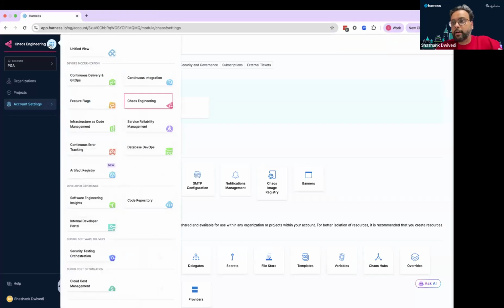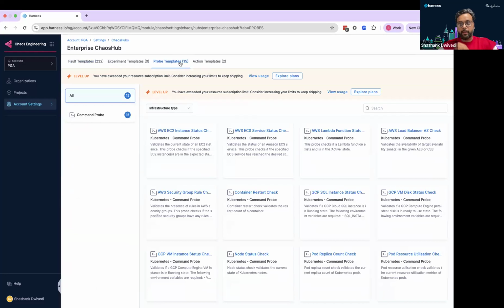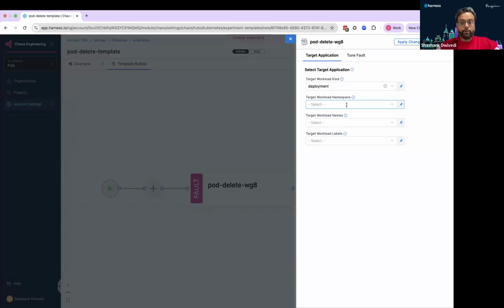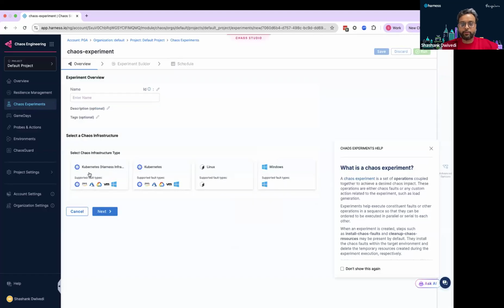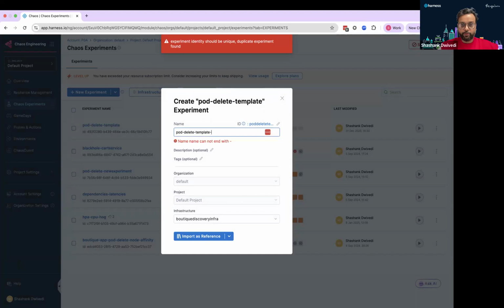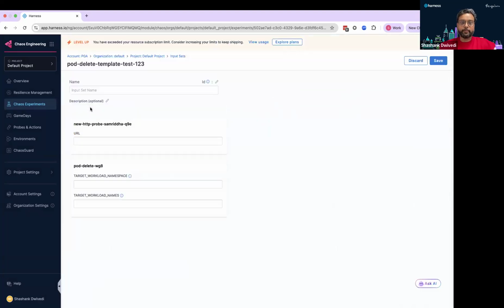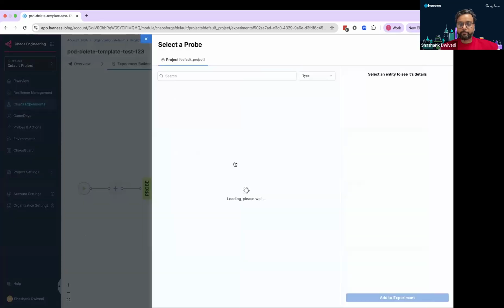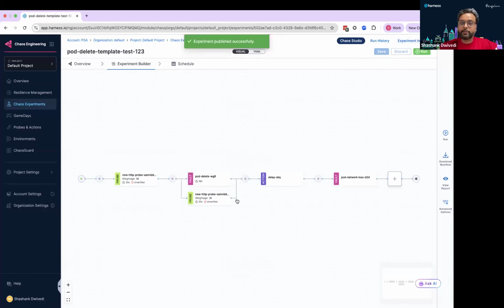Chaos Engineering Training: Chaos Hub, Experiment Templates, Import as Local Copy and Reference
Learn how to leverage Chaos Hub in Harness Chaos Engineering to accelerate your resilience testing. This tutorial covers browsing the Chaos Hub for pre-built experiments, understanding experiment templates, and two key workflows: importing experiments as local copies for customization or referencing them directly from the hub. Perfect for teams looking to quickly implement chaos experiments without building from scratch.